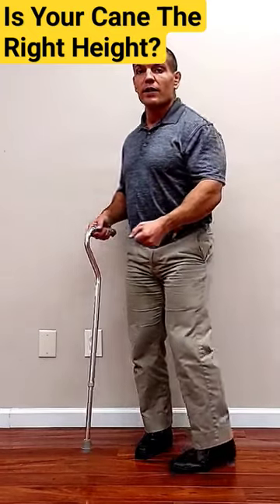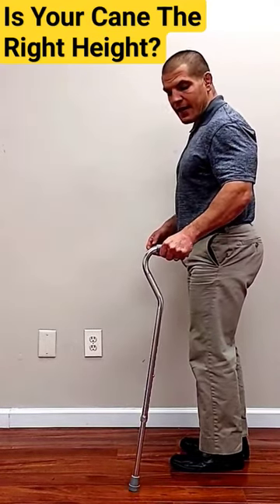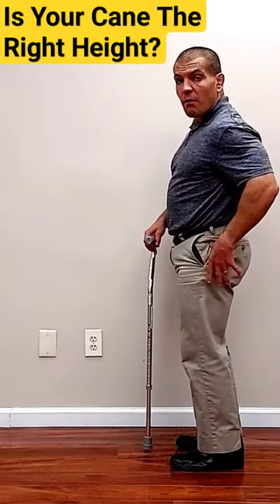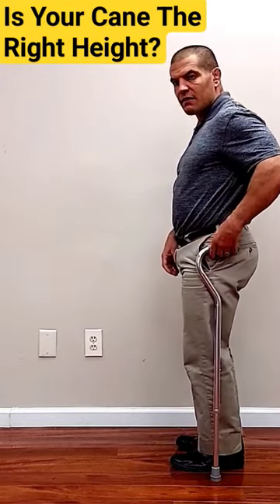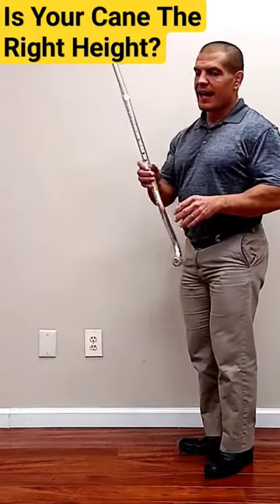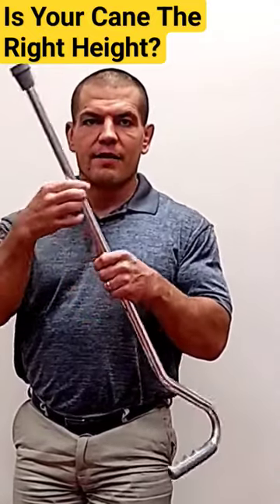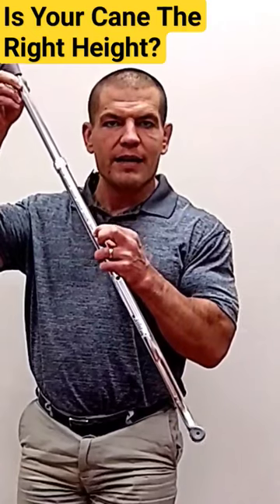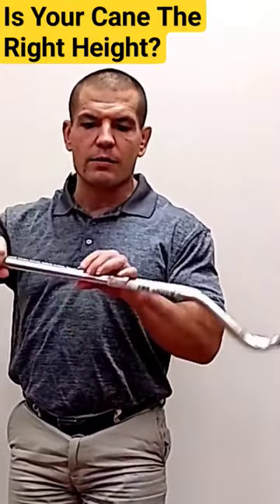How To Tell If Your Walking Cane Is The Right Height